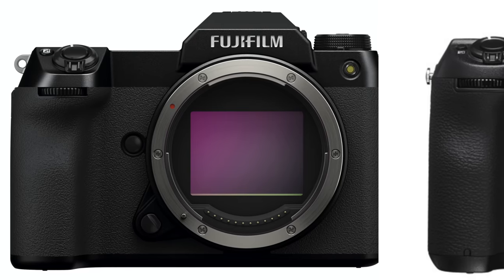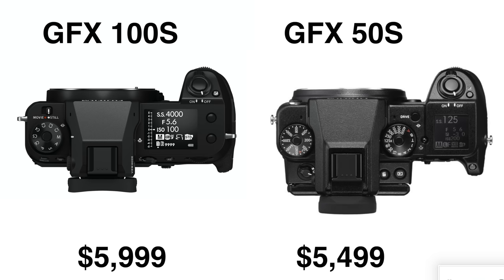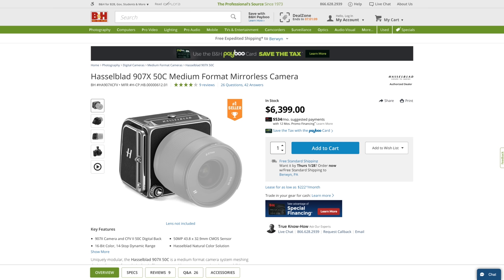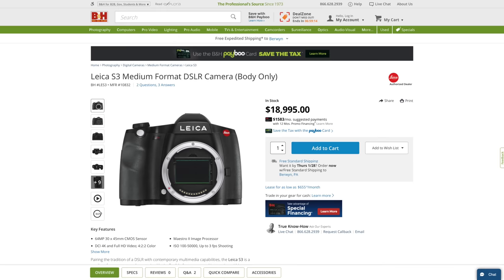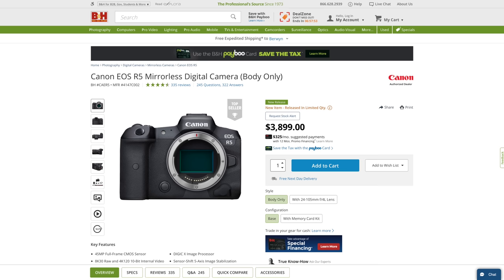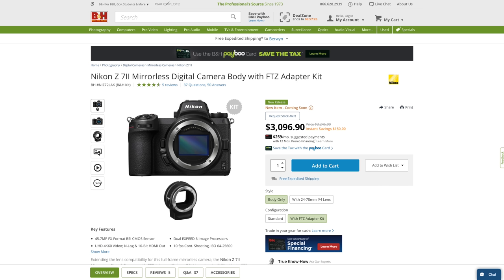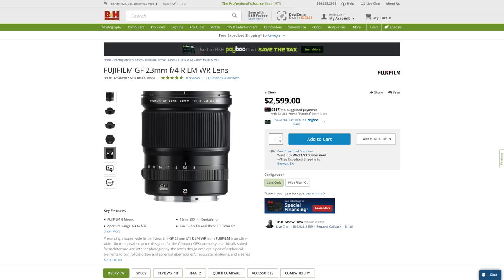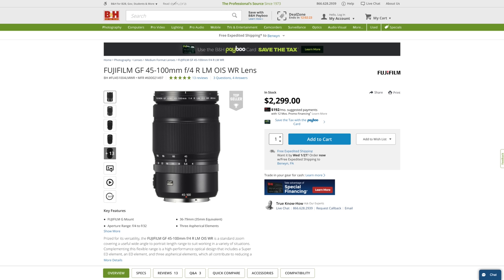FUJIFILM GFX 100S: 102MP Medium Format Camera in a Full Frame Body - for $6,000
The GFX 100S sports the same sensor and processor as the O.G. GFX 100, but with new, smaller shutter and IBIS assemblies, Fujifilm has managed to cram it into a body smaller than a Panasonic S1R. Along with the X-E4, Fujifilm's pincer movement on full frame is looking very smart.

Fujinon GF 80mm f/1.7
Fujinon GF 110mm f/2
Fujinon GF 23mm f/4
Fujifilm X-E4
Fujifilm XF 27mm f/2.8 Mark II

Gear Used to Make This Video:

Camera & Lens
- Panasonic Lumix S5
- Panasonic Lumix S 85mm f/1.8

Audio
- Sound Devices MixPre-3 II
- RODE NTG4+
- RODE PSA1 Studio Boom Arm

Lighting
- Aputure Light Storm C120D II

Support/Rigging
- Cartoni SDS 8 Tripod System (Carbon Fiber)
- Sachtler Ace Baseplate:
- PRomptBox 2.0 ABS
- Apple iPad Mini-5

- Apple 2020 iMac with 5K Retina Display, 8-core 3.8Ghz i7
- G-Technology G-SPEED Shuttle XL 24TB (8 x 3TB) Thunderbolt 2
- Promise Pegasus32 R8 (32TB)
- Apple 2018 Macbook Pro 15.4" (newer 16" model)

*We are a participant in the Amazon Services LLC Associates Program, an affiliate advertising program designed to provide a means for us to earn fees by linking to Amazon.com and affiliated sites.